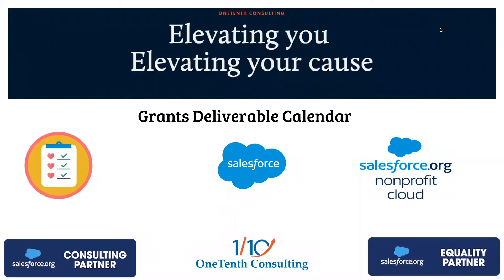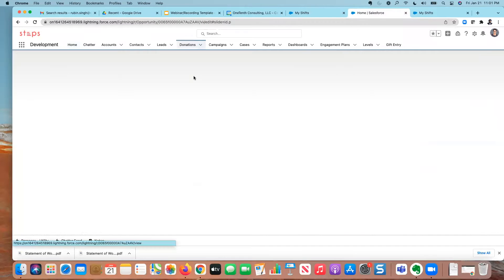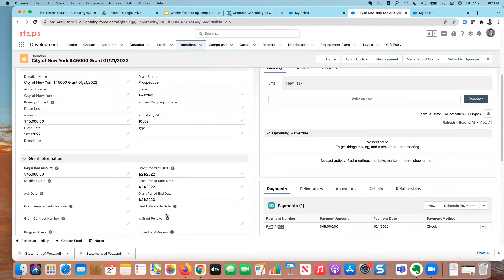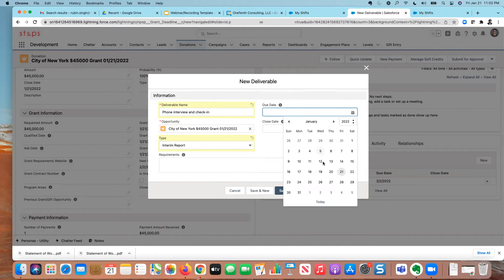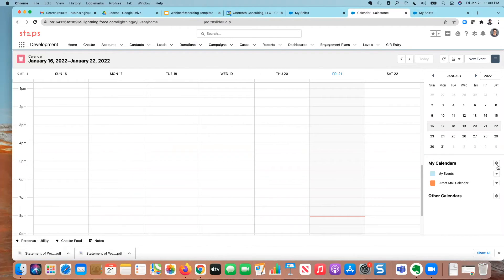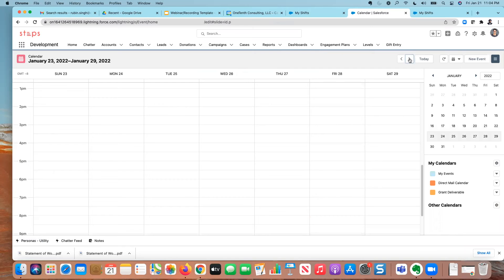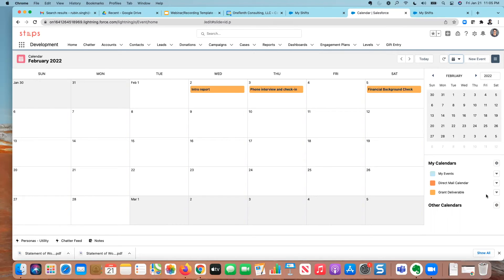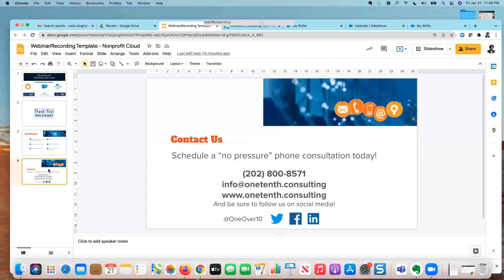Salesforce Nonprofit Cloud (NPSP) - Grants Deliverable Calendar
Looking to better track your grant deliverables in a centralized calendar? Check out this cool "out of the box" NPSP feature that pulls all your grant deliverables in to one place!